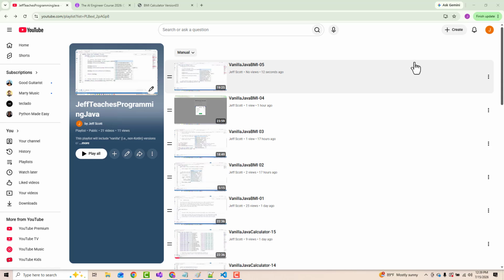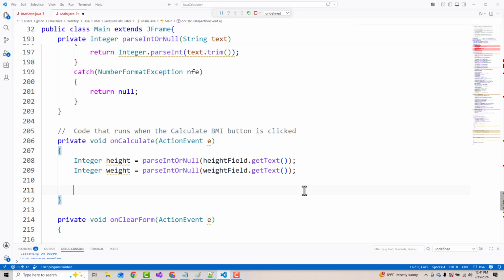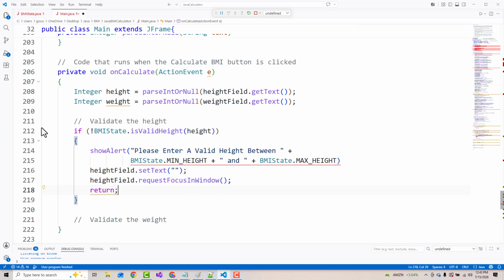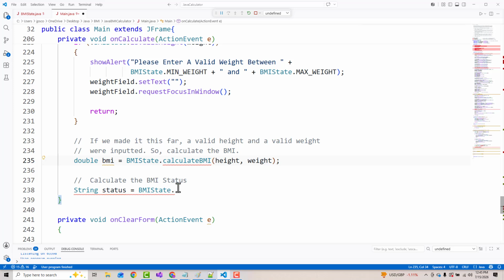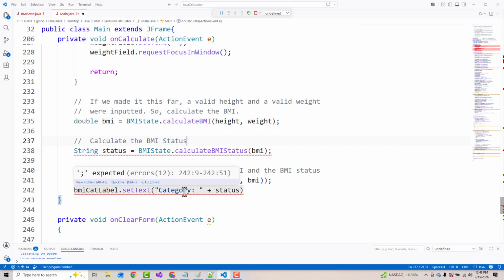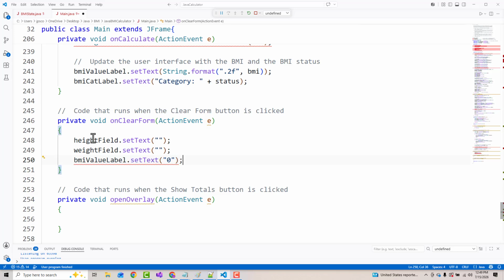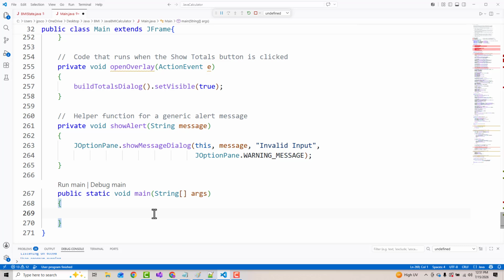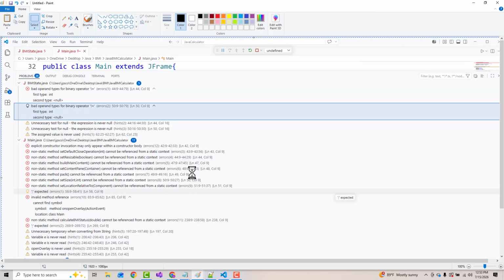VanillaJavaBMI-06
In this video, we continued creating a non-Kotlin Java body mass index (BMI) app.

In the next video, we will continue creating a non-Kotlin Java body mass index (BMI) app.